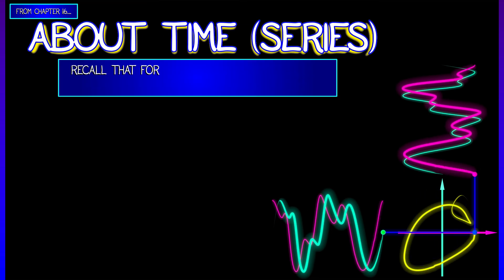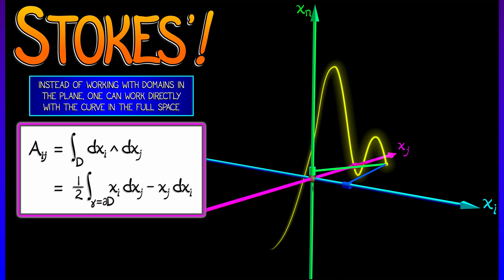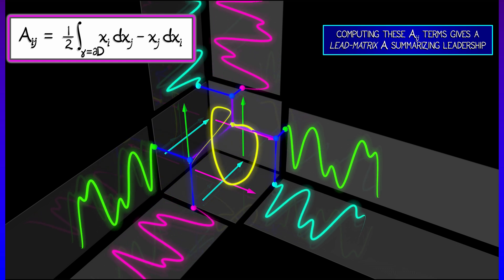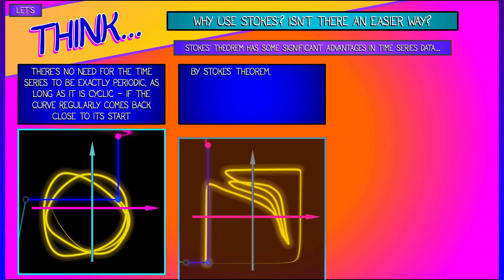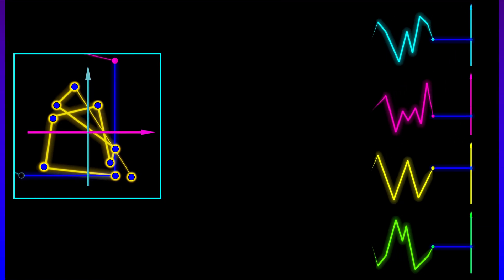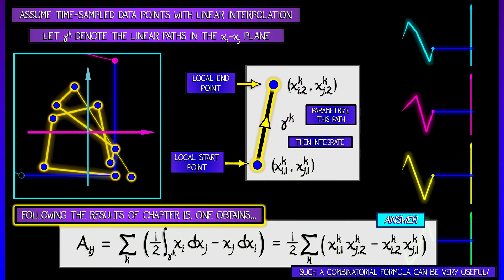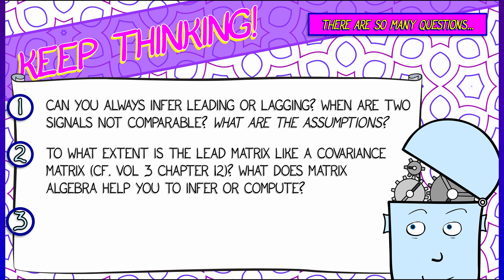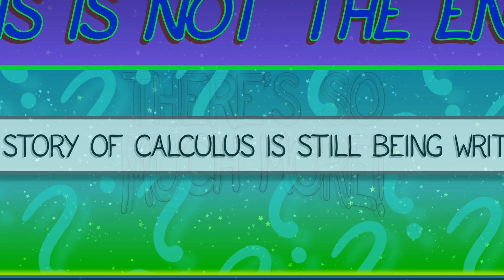CalcBLUE 4 : Ch. 18.5 : Time Series and Stokes' Theorem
You want a simple application of Stokes' Theorem in higher dimensions?
Well, here are some thoughts...
[These ideas were developed in collaboration with the amazing Yuliy Baryshnikov]